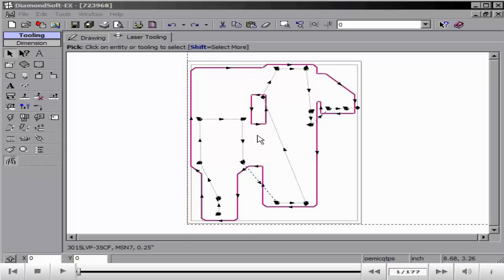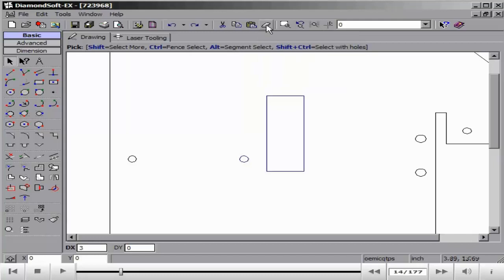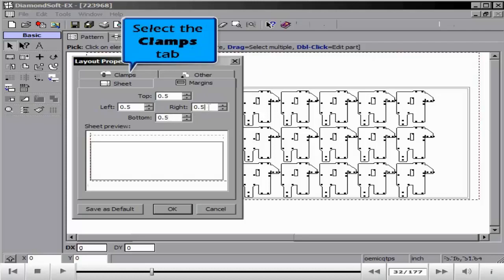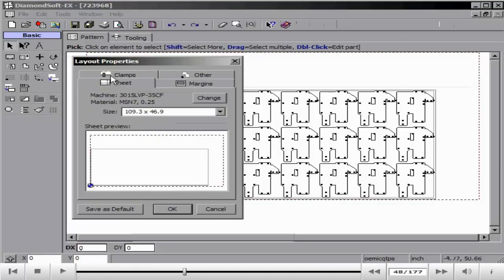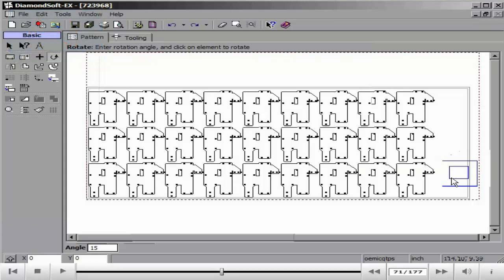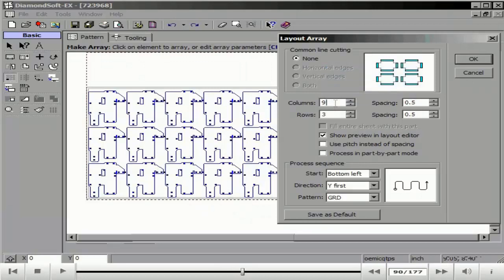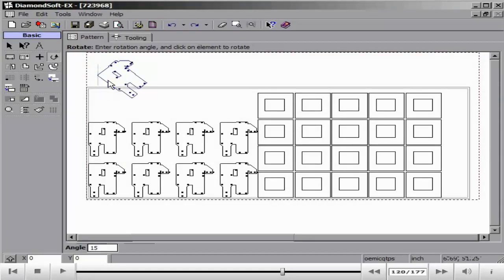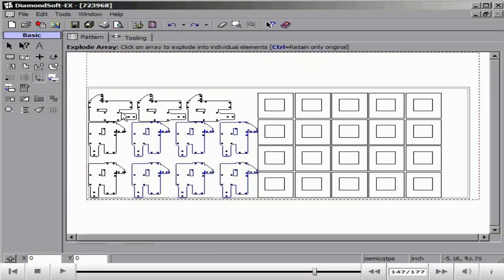7 Metacam Create Layout